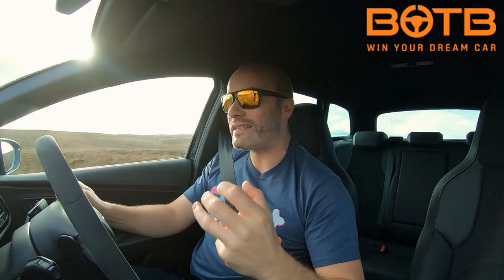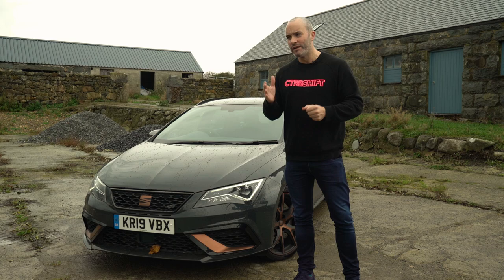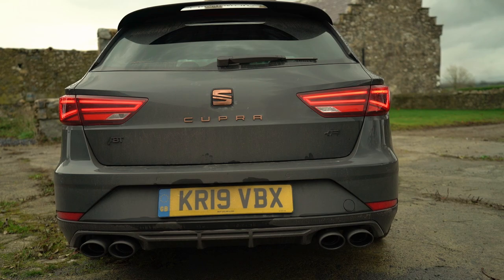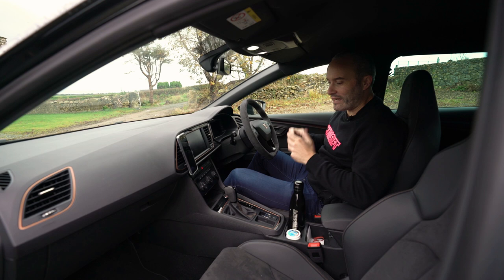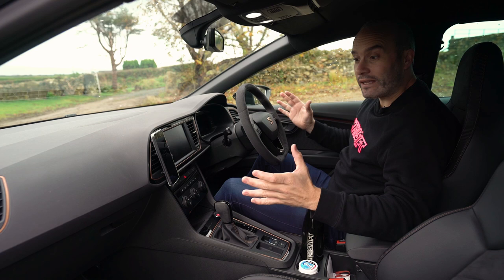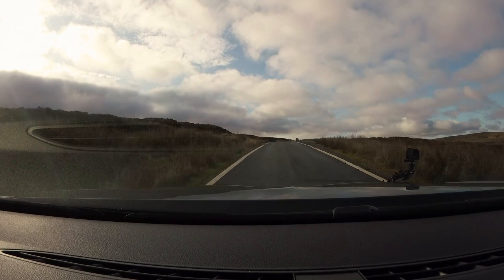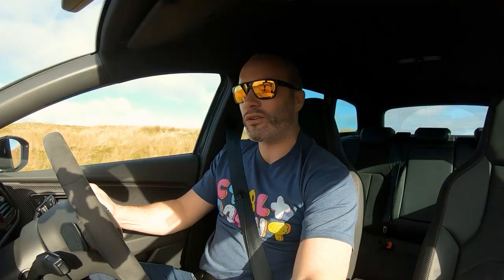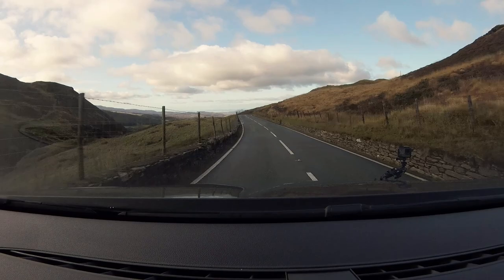MEGA 350BHP SEAT Leon Cupra R ST - Incredible! | Joe Achilles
BOTB have given away over £30 million worth of cars since 1999 and have a guaranteed dream car winner every week. Tickets cost from just 85p and they have over 150 cars to choose from.
The competition is open worldwide and you only have to be 16 or over to enter so make sure you get your tickets before the competition ends at midnight this Sunday

I hope you enjoyed the video guys, I will miss this SEAT Leon Cupra R! Massive thanks to SEAT for throwing me the keys for a week.